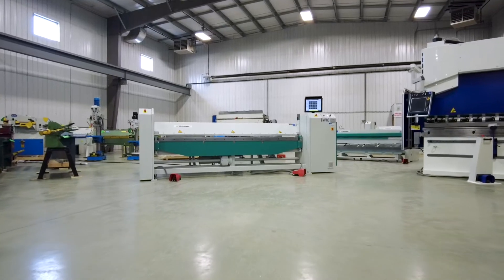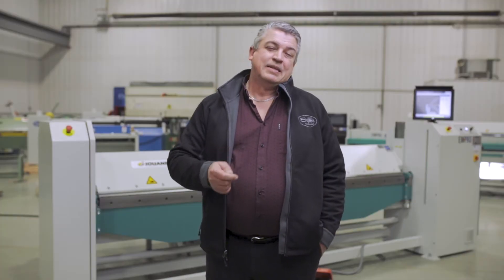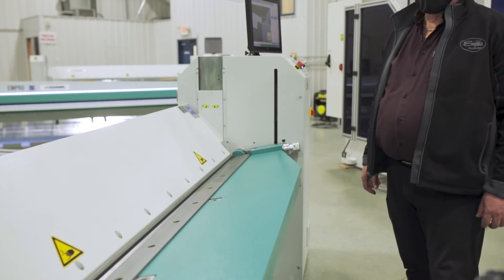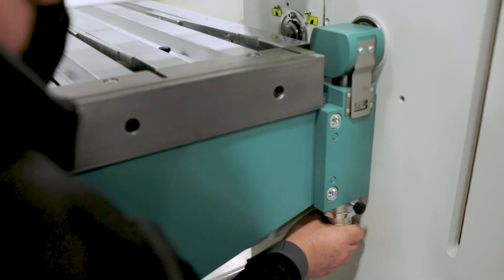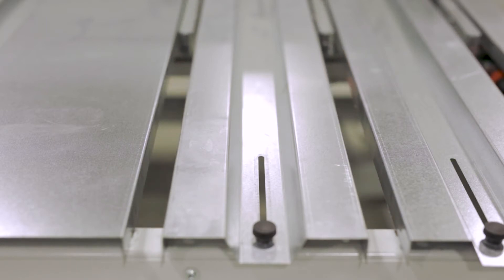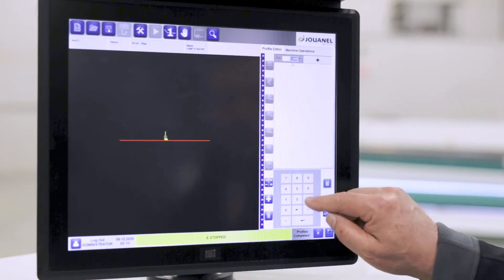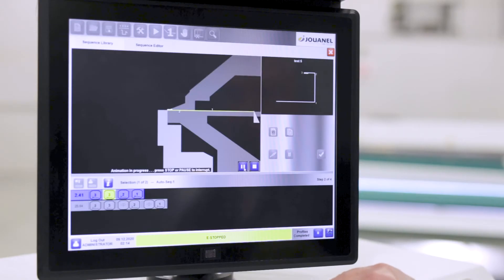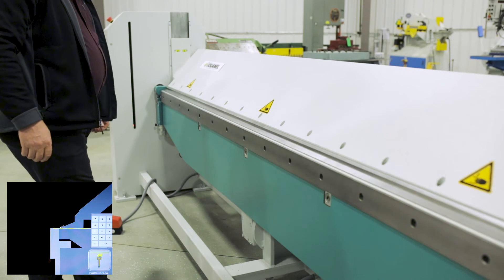Jouanel CNC Folder w/ AMS Pathfinder Control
Empire Machinery is proud to have partnered with French Manufacturer Jouanel Industries to offer their extensive lineup of machinery dedicated to Roofing and Architectural Building Manufacturers.  The 10' x 16 GA CNC Folder as seen in the video is just one of many offered by Jouanel.  The machine is designed and manufactured in France and the brains of the folder come from world-renowned AMS "Pathfinder" Control.  The marriage of European Craftmanship and the AMS "Pathfinder" Control is a union that exists in perfect harmony.